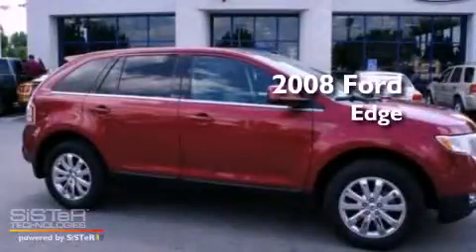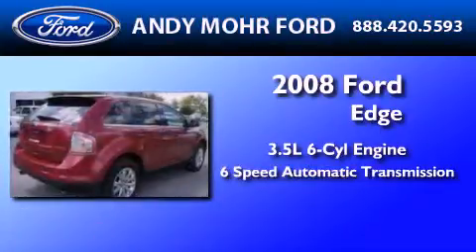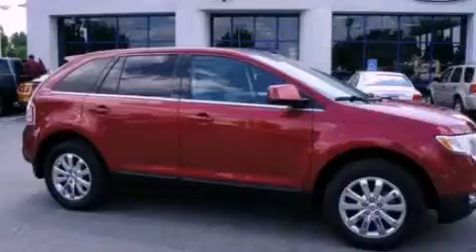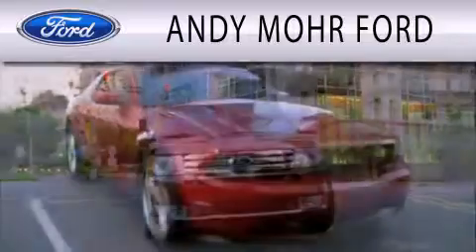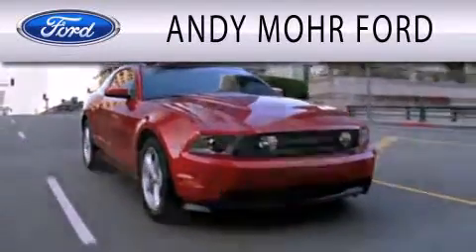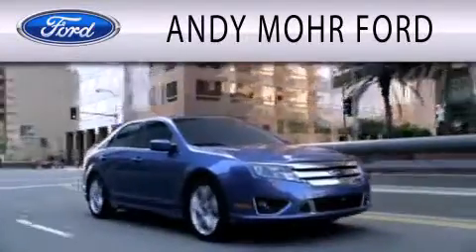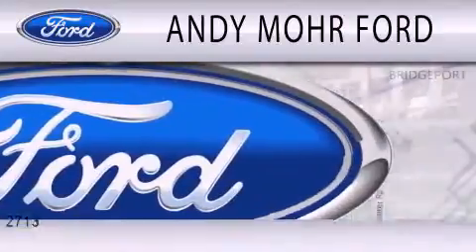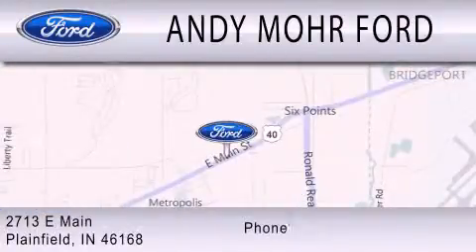2008 FORD EDGE Plainfield IN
Year : 2008
 Make : FORD
 Model : EDGE
 Engine : 3.5L V6
 Trans . : AUTO 6SPD
 Exterior : RED
 Miles : 61,869
 Interior : CHARCOAL BLACK
 Stock : T12577A